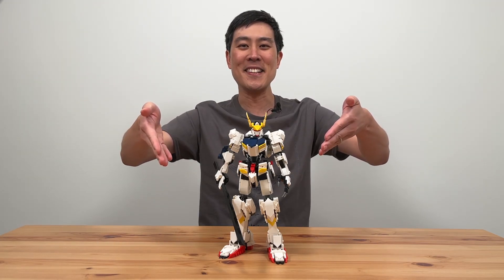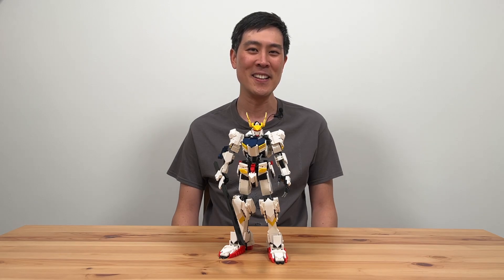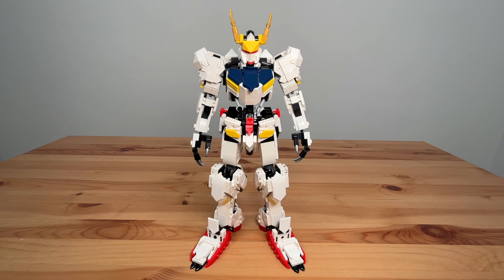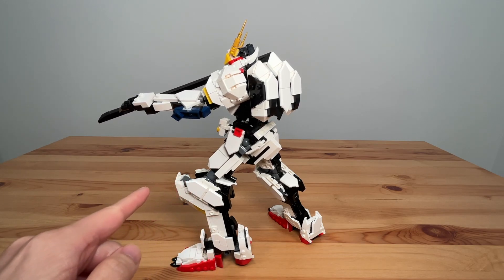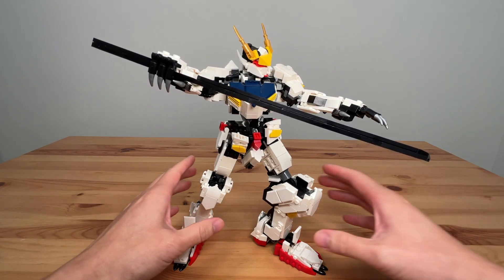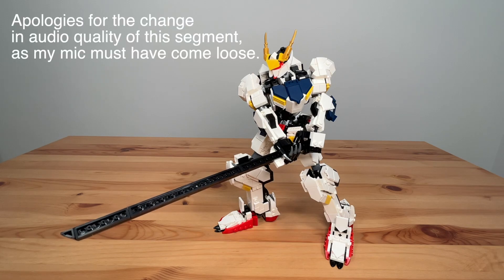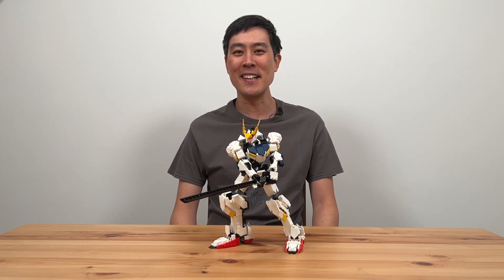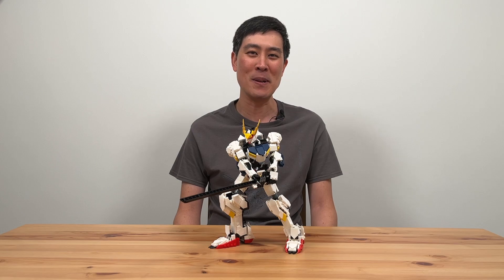Barbatos MOC-82994 Review: Brick-Built Gundam! GO!!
I've always had a soft spot for Japanese robot designs, especially those from Gundam. Many model kits abound for the many iterations of Gundam, but what if you're not into building model kits?

Rediscovering my love for LEGO has led me to wanting more than what's officially released by LEGO and diving into the world of MOC (My Own Creation) designs.

Rebrickable is one such resource for finding MOC designs of almost anything, so I used it to look for brick-built Gundam. To keep costs down, I chose to use LEGO-compatible bricks from Webrick over actual LEGO bricks as the price saving was too hard to pass up!

Head over to Rebrickable to find building instructions for MOC designs of the things you love

And here's the Rebrickable link if you'd like to make this Barbatos by Ransom_Fern

Check out Webrick for great-quality LEGO-compatible brick pieces. You can easily upload parts lists from Rebrickable, which is neat